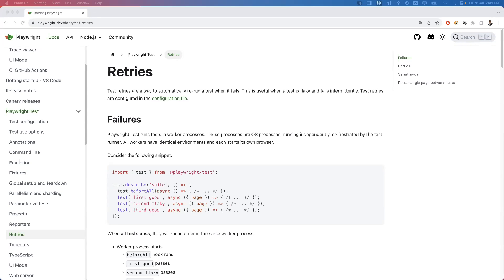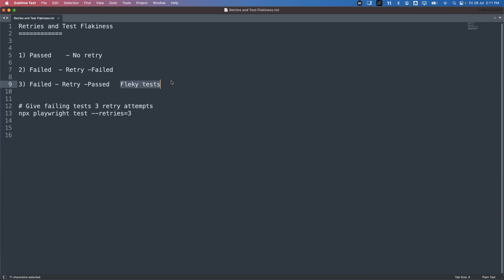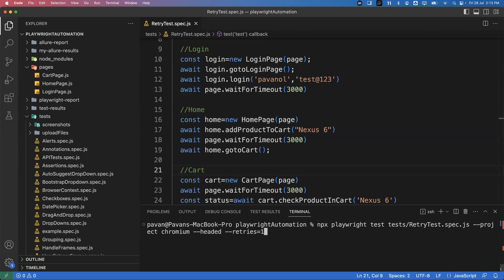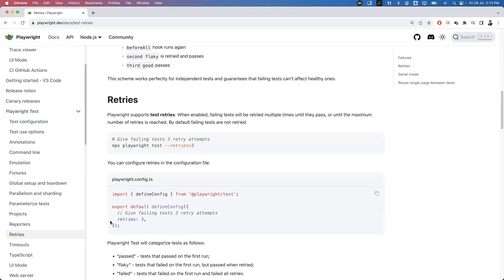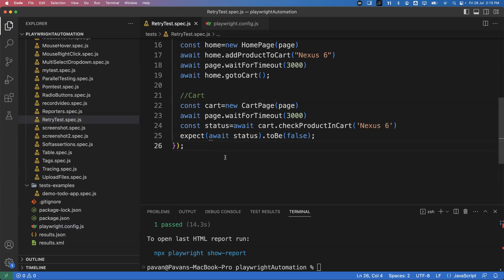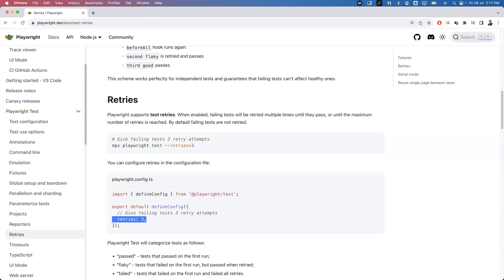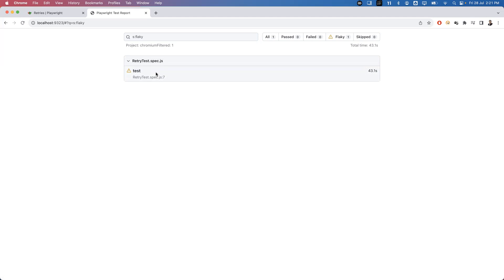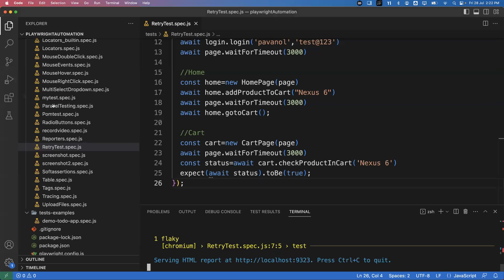Playwright with Javascript | How To Retry Failed Test Cases | Retries and Test Flakiness | Part 38